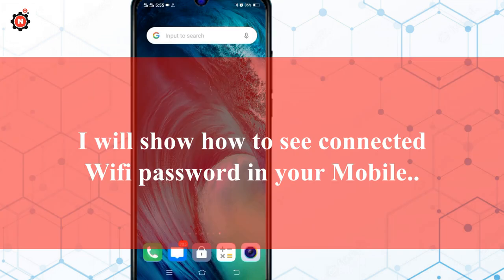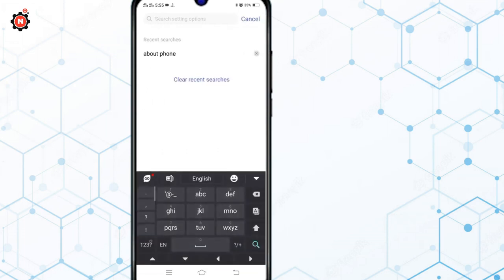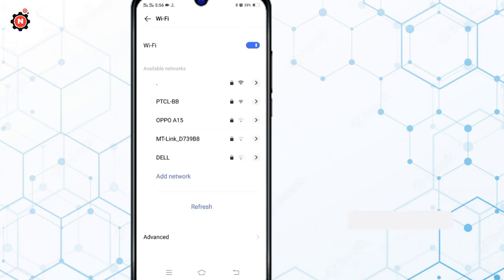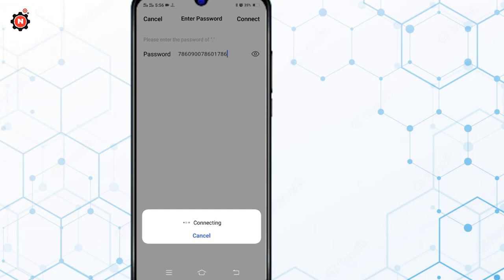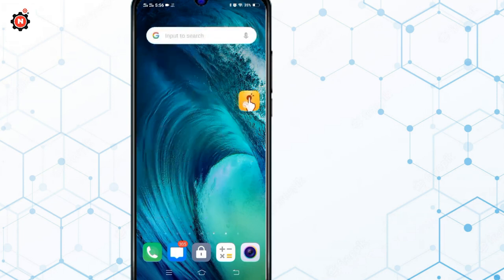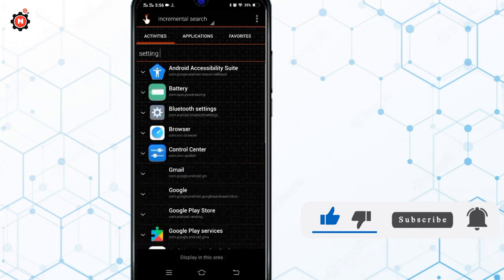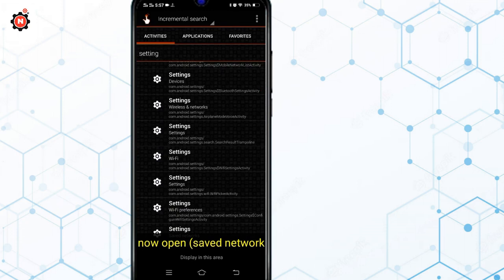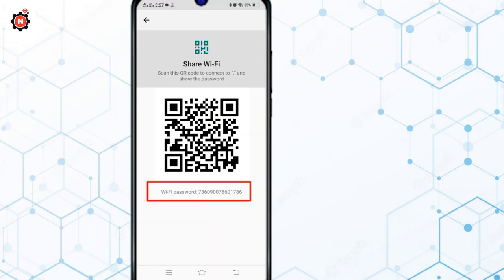How To See WiFi Password in Mobile | View any wifi password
TOP SOLVED QUIREIES :
view wifi password android
how to see wifi password on android without qr code
view wifi password windows 11
How to see wifi password in mobile without root

Mic used
Mouse Used
Keyboard Used
Android for Screen Recording
Iphone for Screen Recording
Computer Monitor Used
Headphone Used
My first DSLR
Video Editor : Filmwora,Openshot